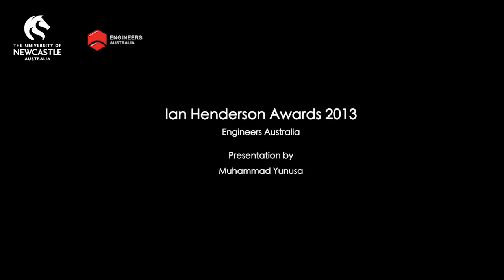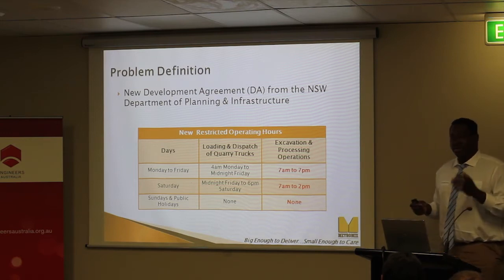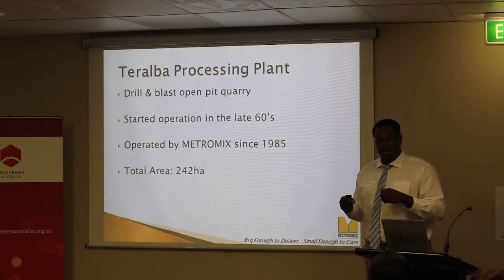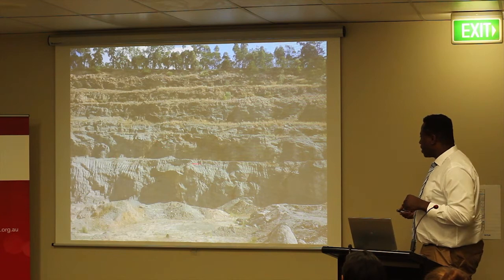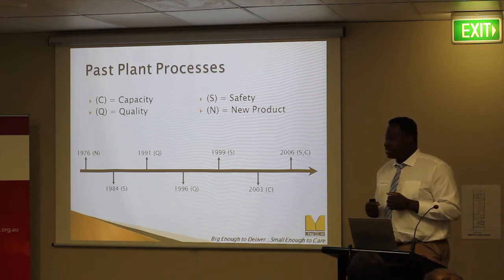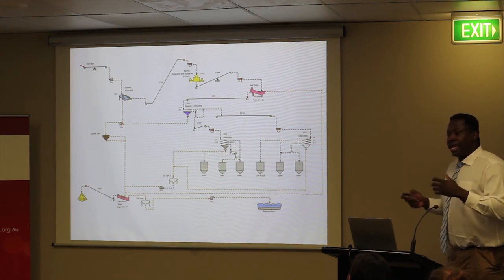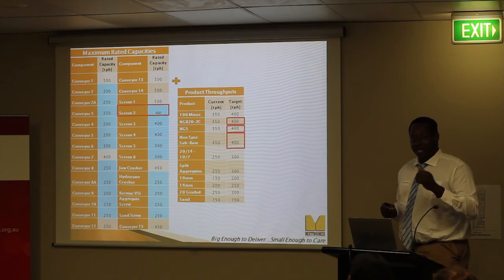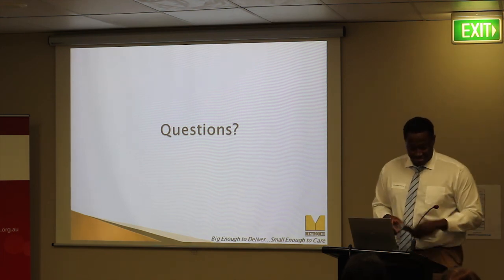Muhammad Yunusa - Ian Henderson Awards 2013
University of Newcastle Mechanical Engineering student Muhammad Yunusa presents "Optimisation and Future Design Analysis of Teralba Conglomerate Processing Plant.

Organised by Engineers Australia.

newcastle.edu.au/engineering